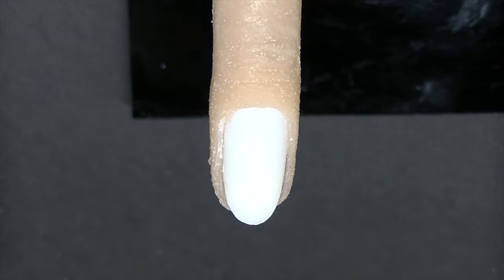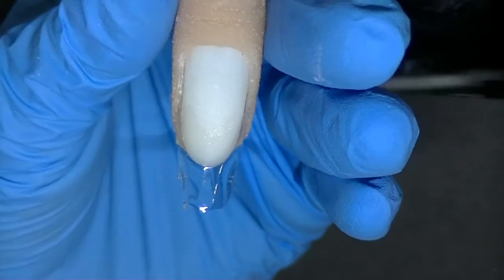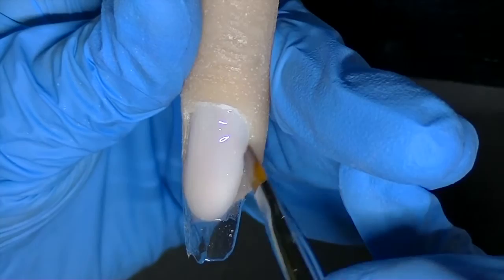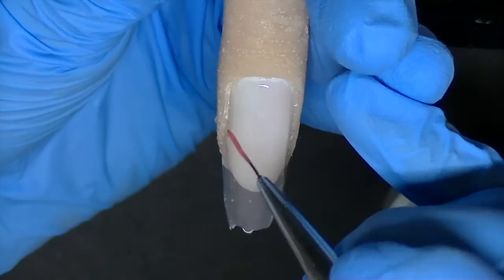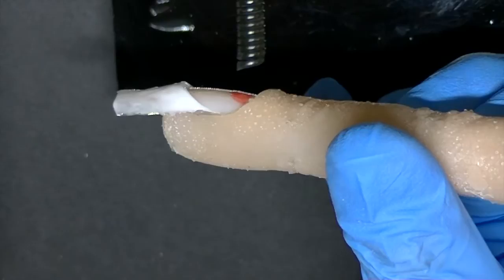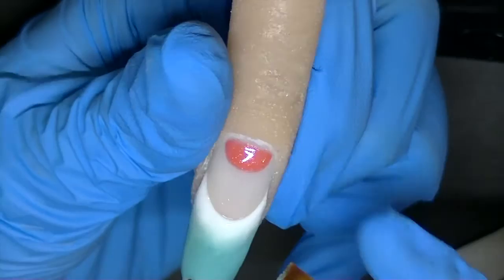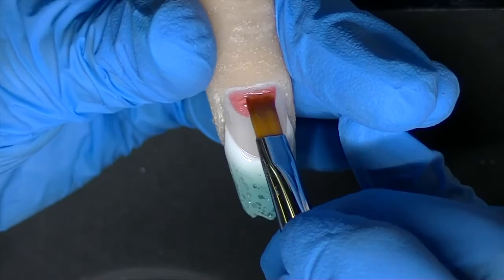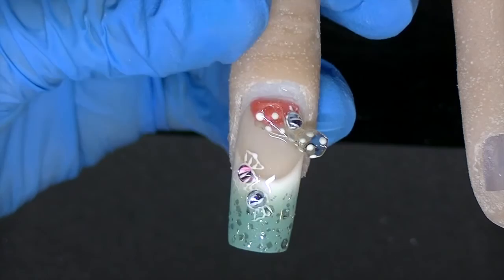French Fade & Mixing Colors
This video shows me mixing a color and doing a french faded nail design.  The 3D pieces are going to be part of my art 102 class in November.